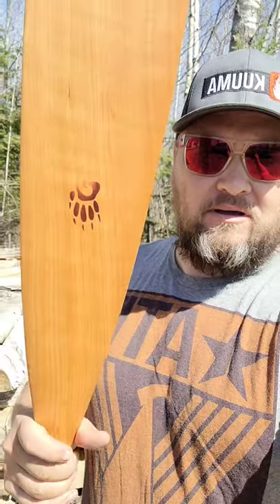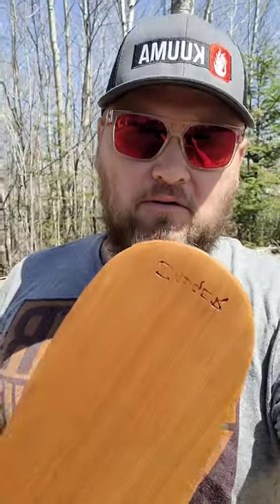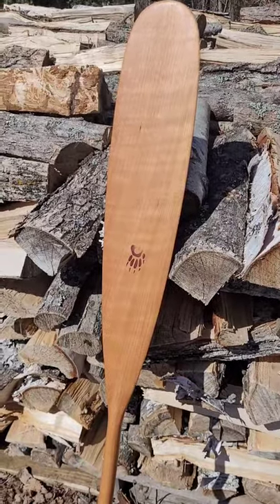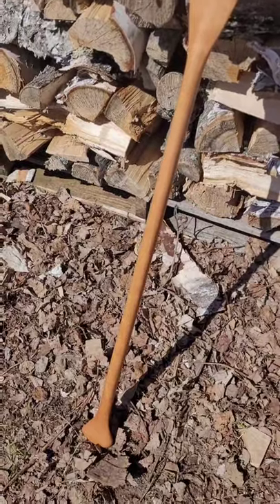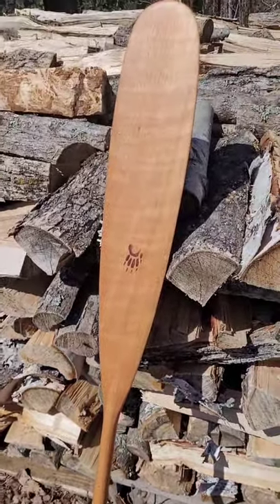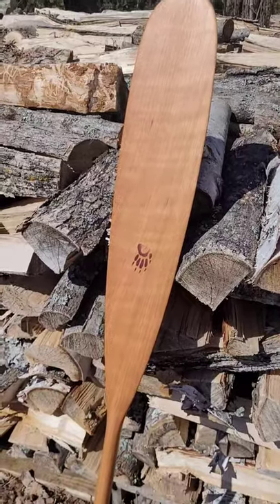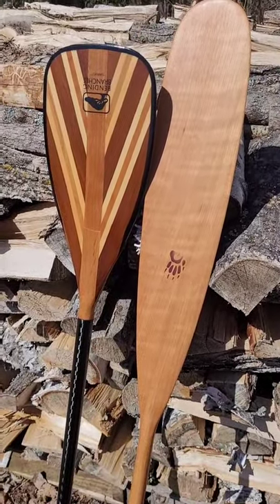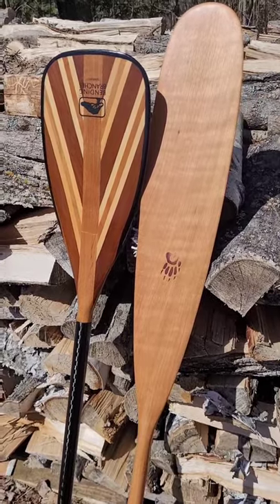Badger Paddles Badger Tail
For more information on Endurance Kennels LLC, dog sled rides and tours in Duluth, MN, endurance hounds, eurohounds, alaskan huskies, how to build dog houses and make ganglines, visit our